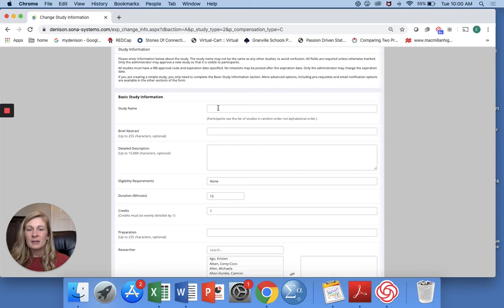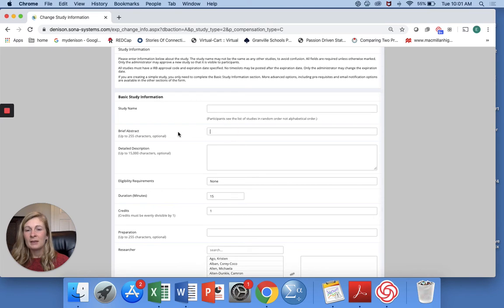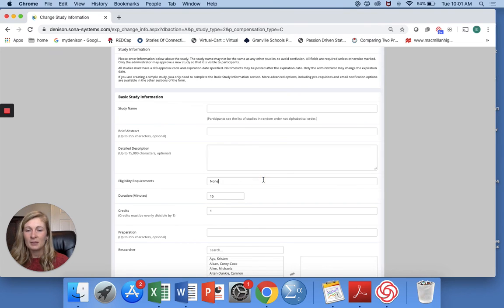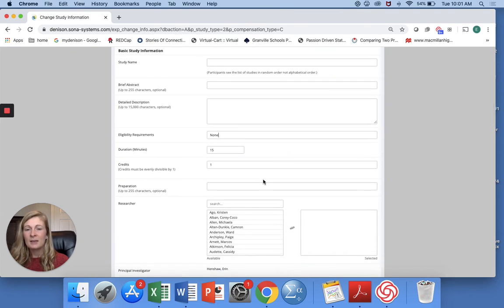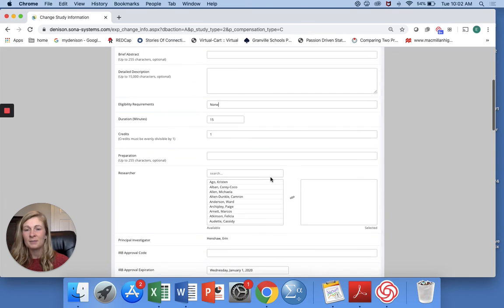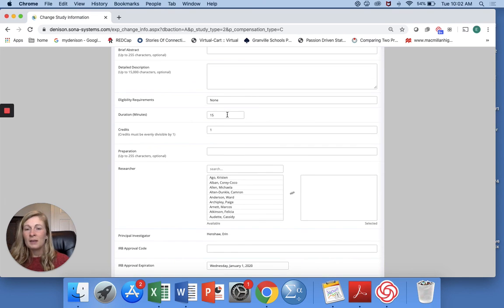SONA & Qualtrics set up part 1